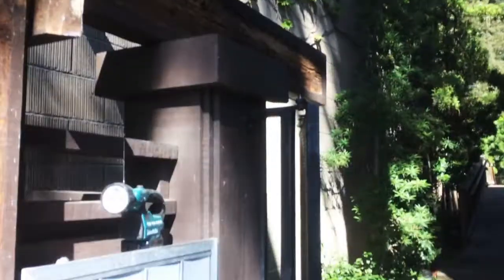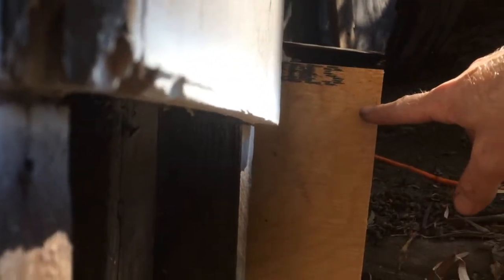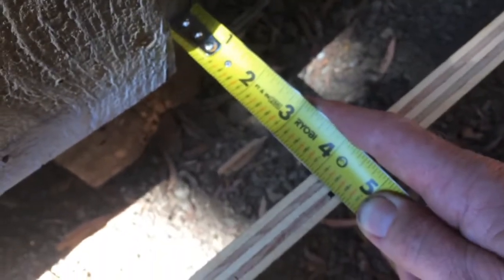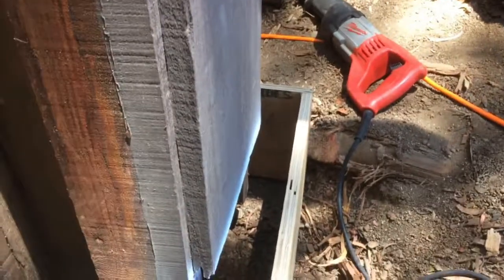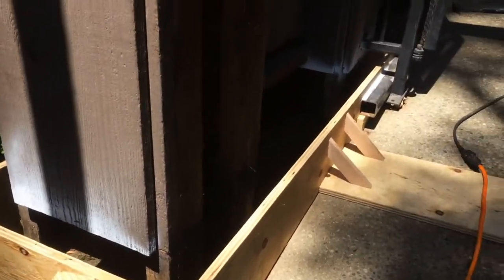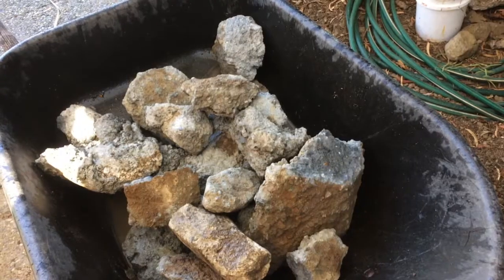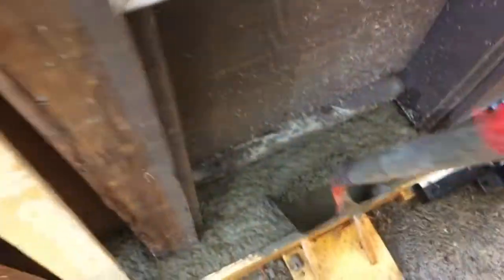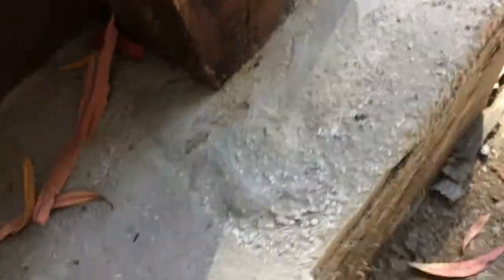How to Make Concrete Forms for Footings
These are the basics for making concrete forms, or how I make concrete forms for footings.

Got a project in your home, office or commercial space?  Get in touch today!

Thanks – Kent